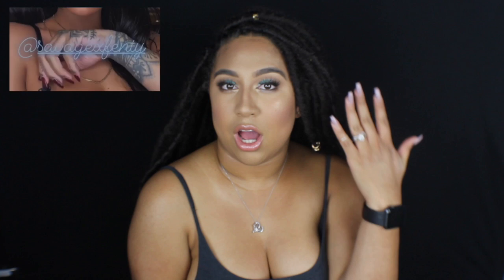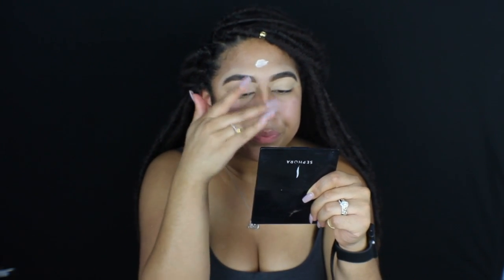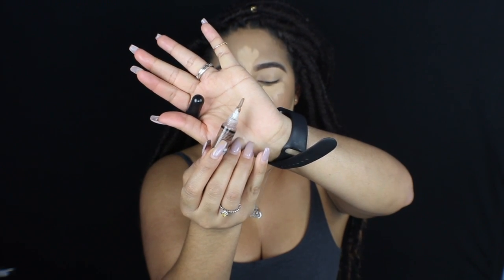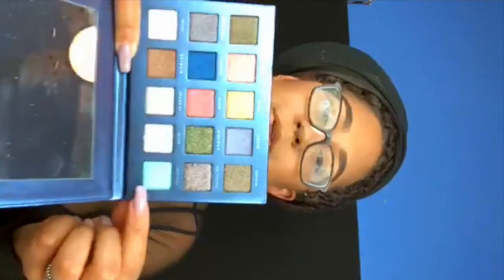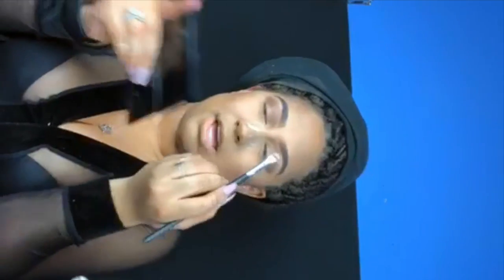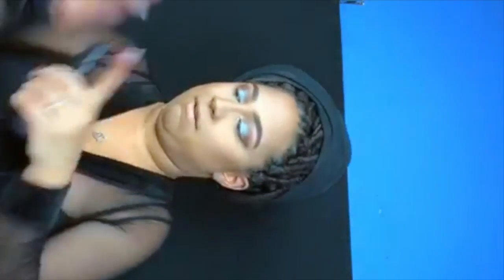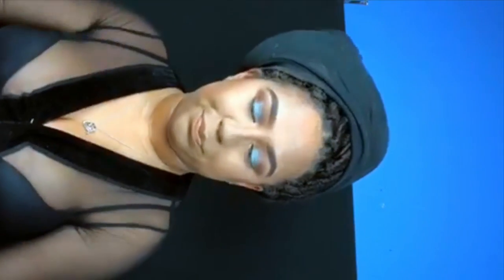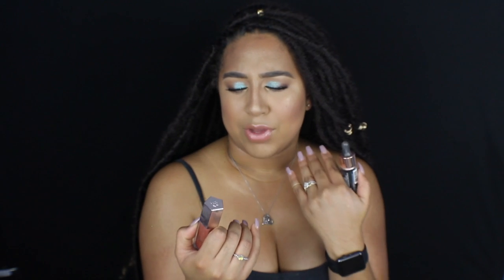I Attempted Rihanna's Makeup Look | Iphannie B Gentle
Hey Beauties, today I decided to upload some old footage. I was scrolling through Instagram and I saw Rihanna post a Instagram Story wearing this look and I FELL IN LOVE with this look. I really like this look ESPECIALLY for the summer time. This look is so versatile and looks great on EVERYONE and surprisingly, it was super easy to achieve using affordable products.

FOLLOW ME ON... ERRTHANG!